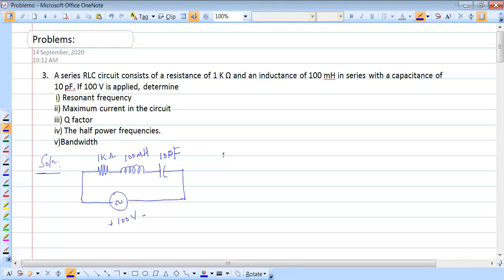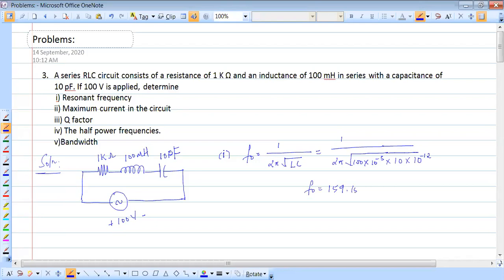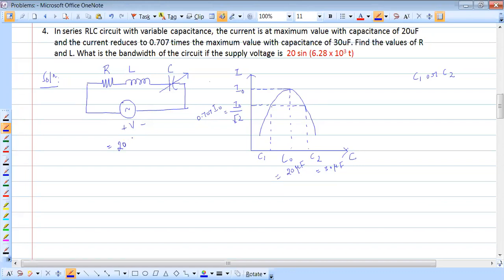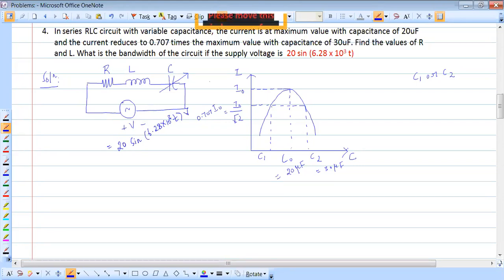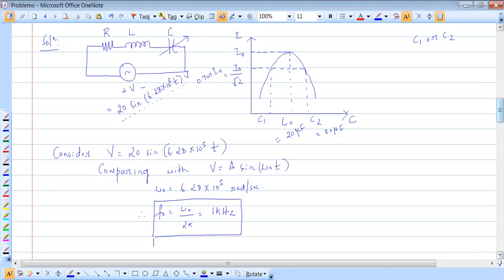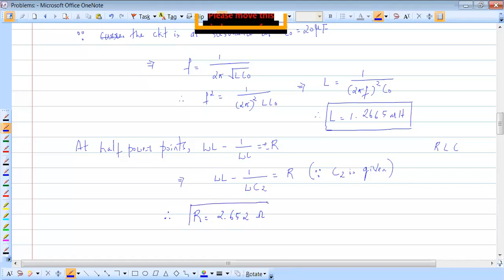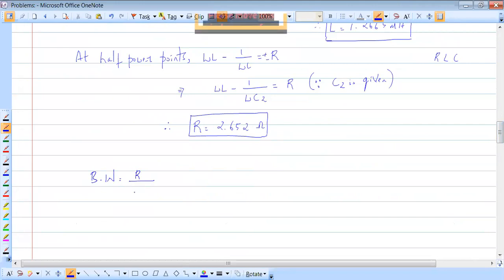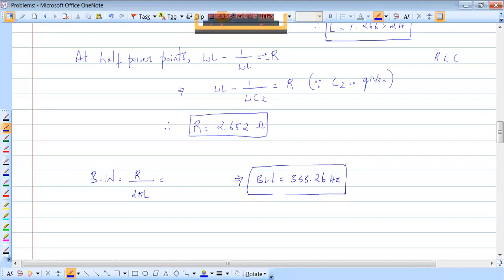Problems 3 and 4